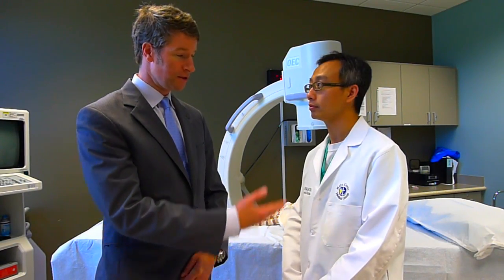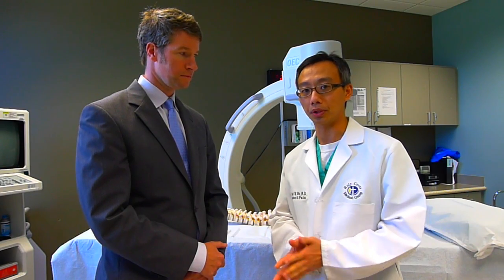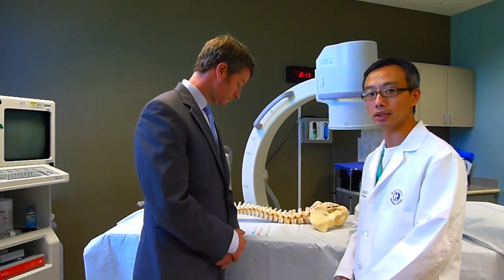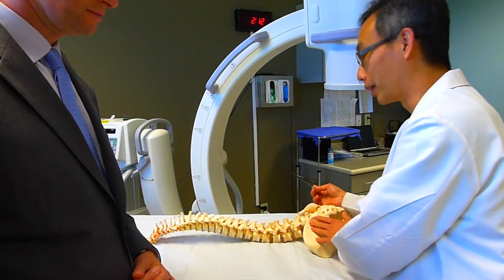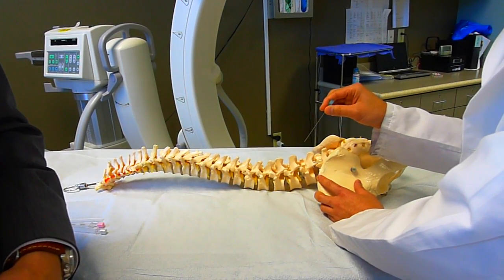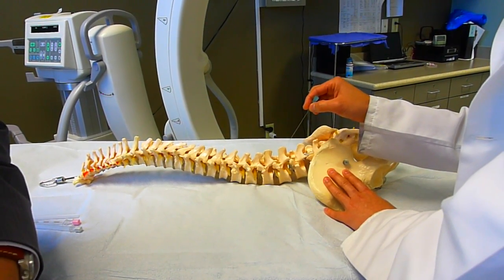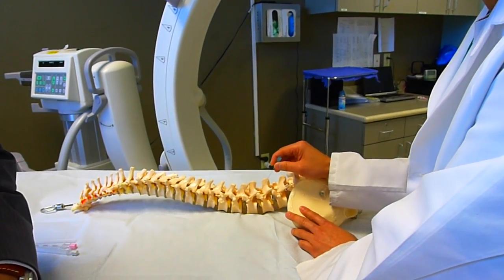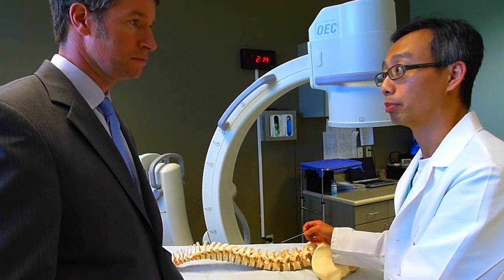Facet Joint Nerve Block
Dr. William Porter McRoberts M.D. and Dr. Paul Wu M.D. discuss facet joint nerve blocks. What is their utility? Why do people do facet joint nerve blocks? Are they to help patients? Or only as diagnostic tests?